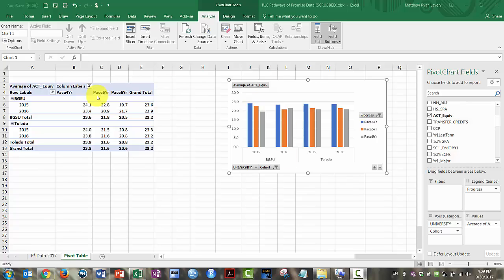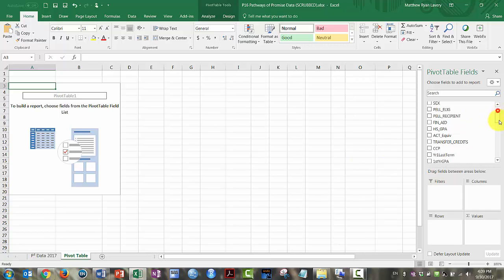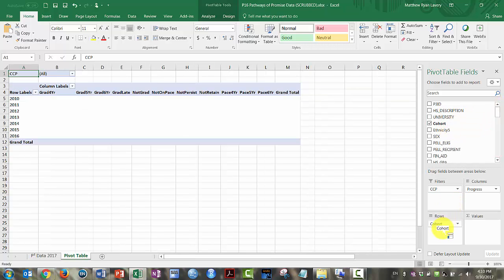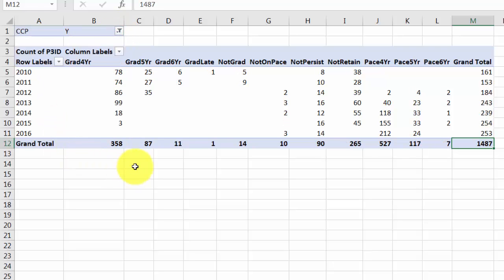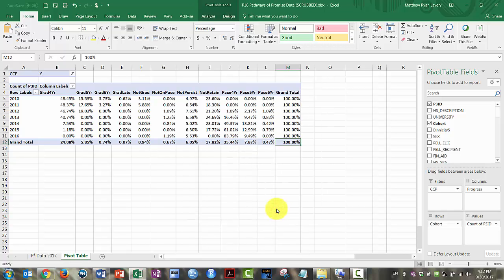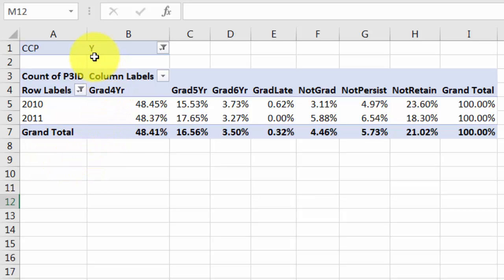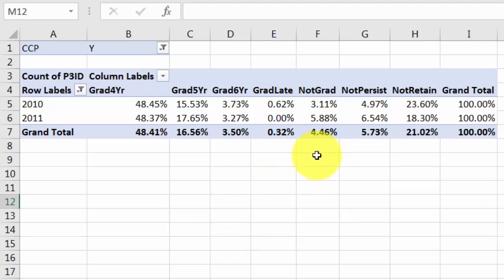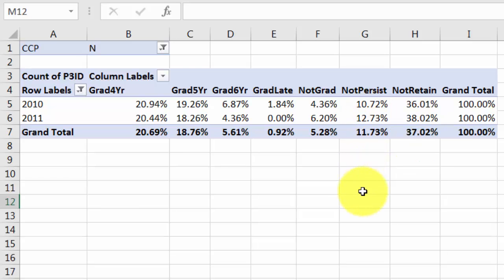Video 06 Q5 CCP Participation